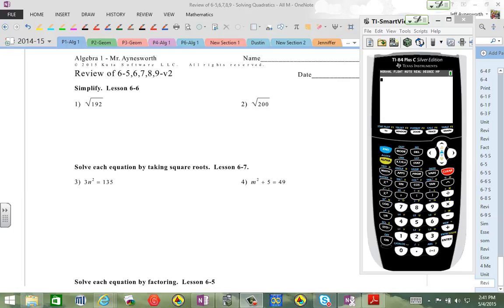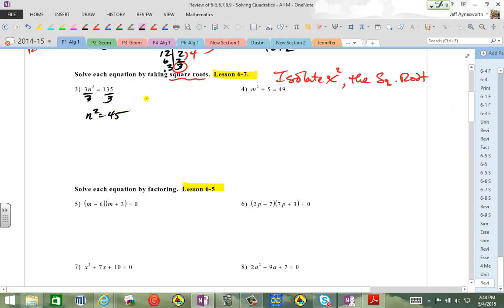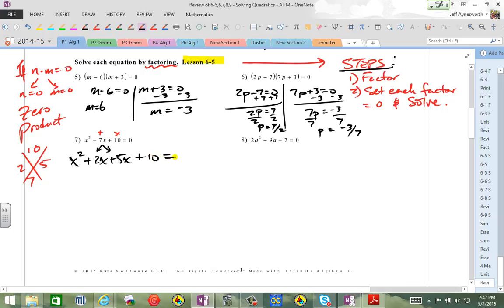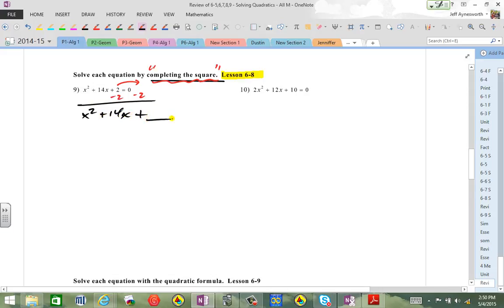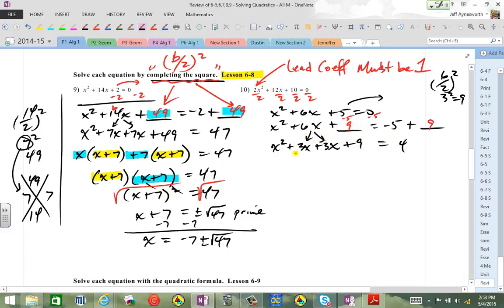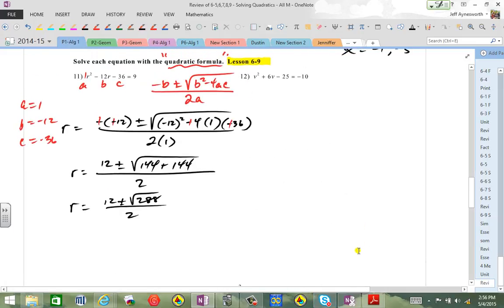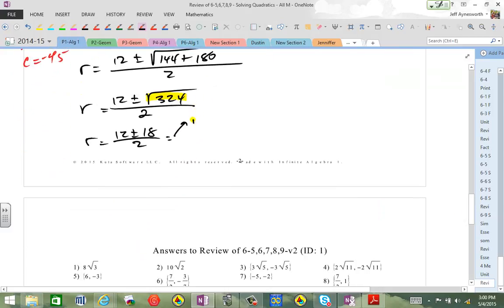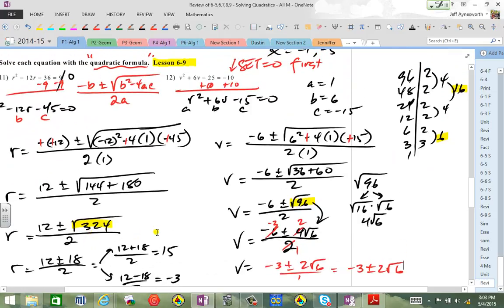Review 6 ,5,6,7,8,9 V2 Solving Quads All Methods Video